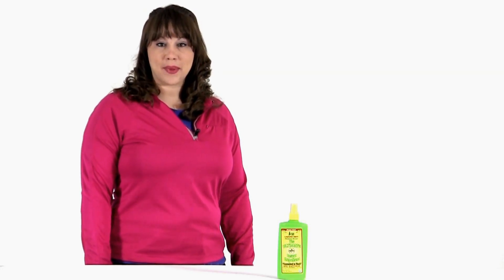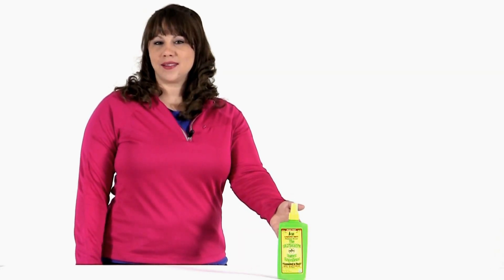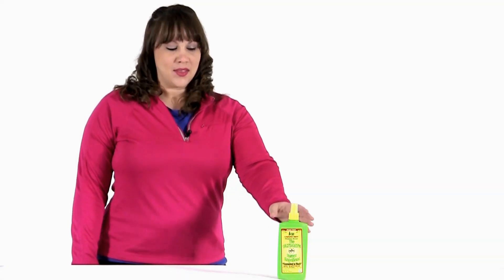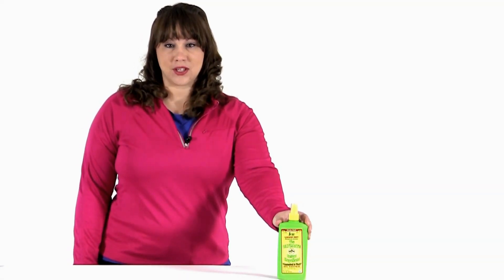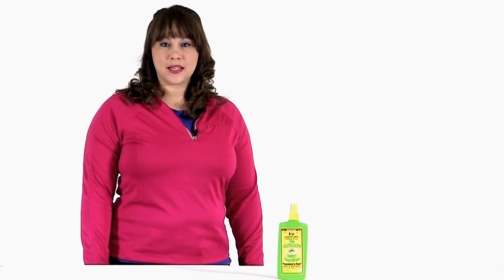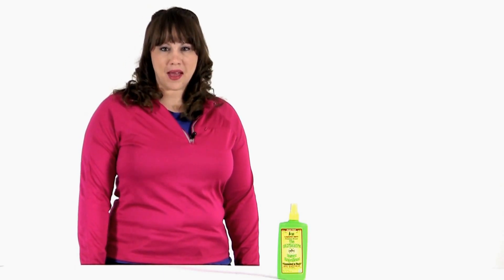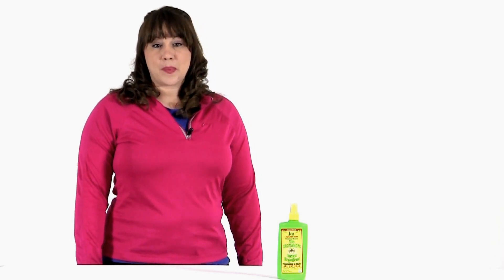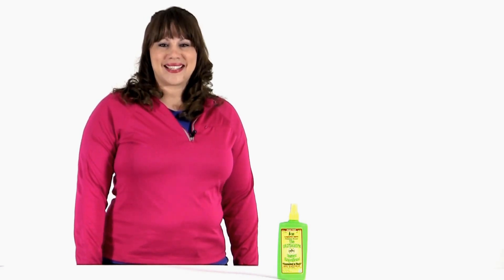Take Liquid Fence 12oz Mosquito Repellent Everywhere You Go.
to learn more about 12 oz Liquid Fence "The Ultimate Mosquito Repellent"

Linda talks about 12oz Liquid Fence "The Ultimate Mosquito Repellent"

Take this portable, easy to spray bottle of Liquid Fence "The Ultimate Mosquito Repellent along with you for your camping, fishing, and boating trips, or just have it handy when relaxing in your backyard! Biting insects make it tough for you and your family or friends to enjoy the out-of-doors! The constant buzzing and biting make for a less than stellar adventure!

Up until recently, the only option on the market was repellents containing DEET. DEET gets absorbed through the skin, and has been linked to neurological harm, and known to cause seizures and even death. Due to the chemical make-up of DEET it can be especially harmful when used on children, and should be severely limited.

Liquid Net insect repellents are 100% DEET free! This product is manufactured entirely with all natural, pleasant smelling ingredients, such as, lemon grass, cedarwood and citronella oils. These essential oils are long lasting and very effective at repelling biting insects, and the best part is that it can be used on everyone in your family, including children.

Liquid Net "The Ultimate Insect Repellent" comes in convenient pump sprays that will fit in glove compartments, pockets, purses and backpacks. We are so sure this repellent will work for you that we back it up with a written 100% Money-back Guarantee.